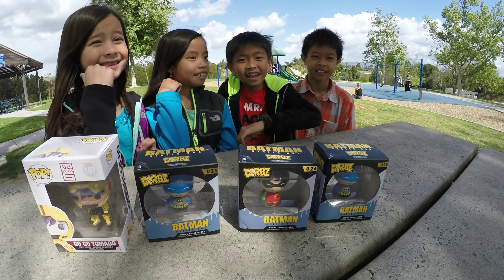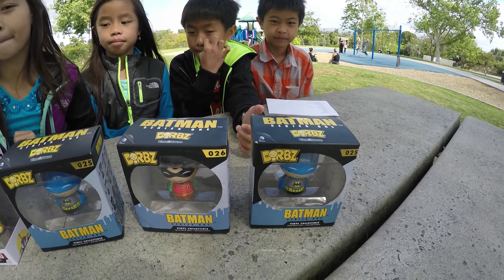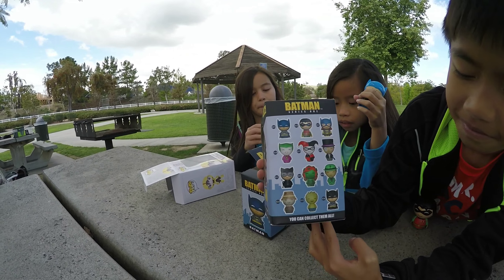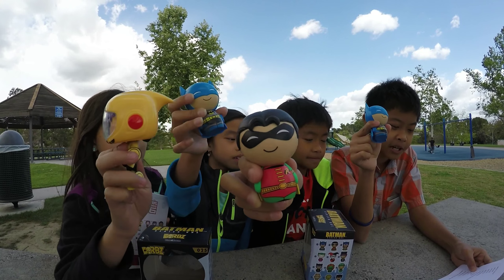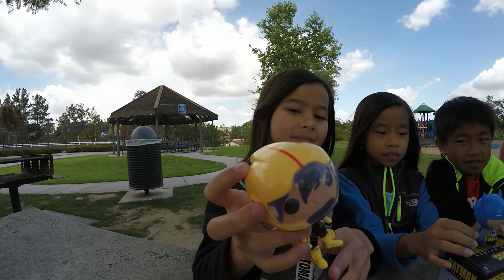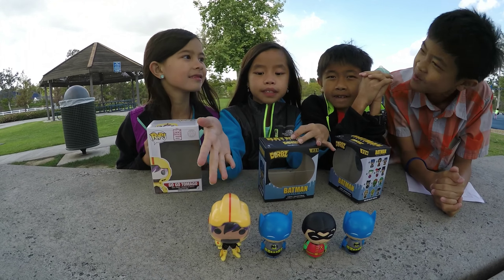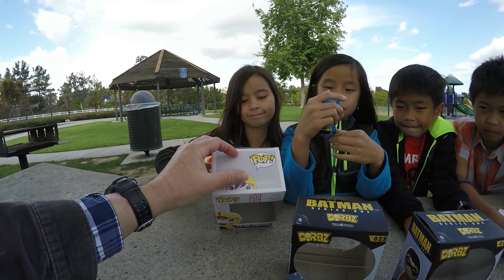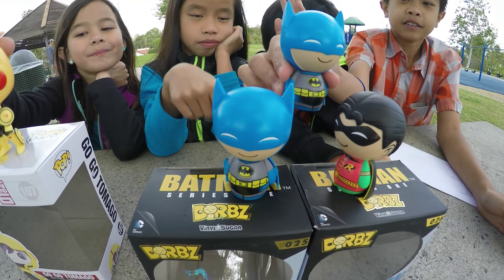Dorbz Batman 025 & Robin Series One 026 Compared To Funko POP! Big Hero 6 Go Go Tomago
The Toys reviewed and unboxed in this video include: Dorbz Batman 025 Series One, Dorbz Robin Series One 026 and for comparison purposes, also a Funko POP! Go Go Tamago Big Hero 6 Figure. I have always purchased the full size Funko POP! Bobble-Heads and Figures as collectibles, but recently bought a bunch of Vinyl Sugar Dorbz to add to my collection. If you listen to the video, The Maestro pointed out a few things to take into consideration if you are buying these figures for your own toy Collection, for a gift for a friend, or your loved ones. Although the Dorbz Vinyl Sugar Figures we very well made, had excellent paint and overall color and felt very solid, all 5 of us in the review continue to prefer the standard sized Funko POP! Figures in the $5 - $10 range. So, why the comparison? Believe it or not, the purchase price of all of these were about the same price. And this got me thinking that a comparison between the Dorbz toys and the Funko POP figures was in order.

Also keep in mind, while you can sometimes find the Dorbz at some deeply discounted prices, you can ALSO typically find the Funko's at equally discounted prices on their less popular figures. Sooo, at what price point would I recommend Dorbz? I'd say for ME, anything under $7 would be a fine purchase as, again, they are very well made, quite sturdy and the heads do rotate 360 degrees. 2More reasons to buy these, 1. They are all pretty much a uniform size. If you want that for a figure collection, the Dorbz have more of a uniform look from figure to figure across the Dorbz line compared to Funko figures. 2. If you want smaller size figures and boxes for your Character Collection, yes the Vinyl Sugar make a lot of sense. That said, at least for all of us, if we had a $5 dollar bill or a $10...or even #20 for a limited edition, we would probably more often than not be looking at the standard size Funko Pop! figures for their originality, larger size, better box display window, etc.

RECOMMENDED TOYS?
VINYL SUGAR DORBZ BATMAN & ROBIN:

Doc: "Not As Much As Funko Pop"
E.L.: "Not As Much As Funko Pop"
Rocky: "Not As Much As Funko Pop"
Piper: "Not As Much As Funko Pop"
The Maestro: "Not As Much As Funko Pop" But, generally recommended under $7